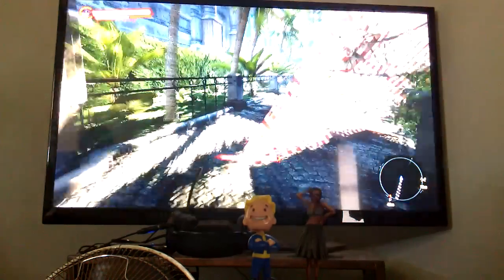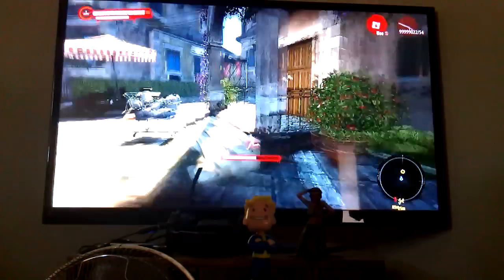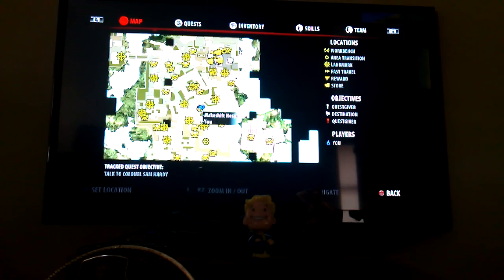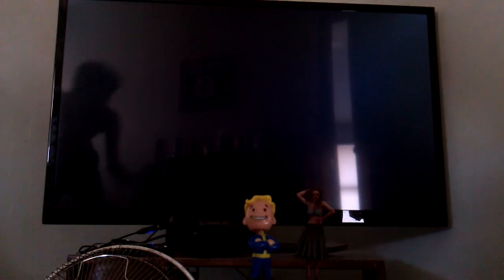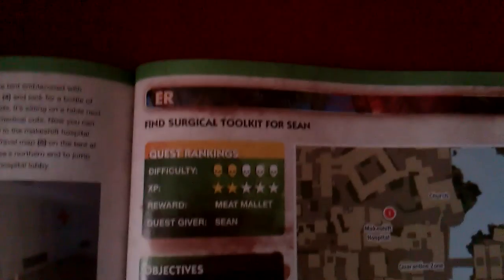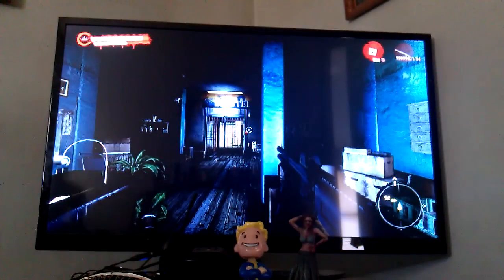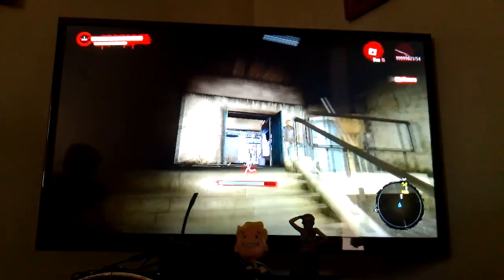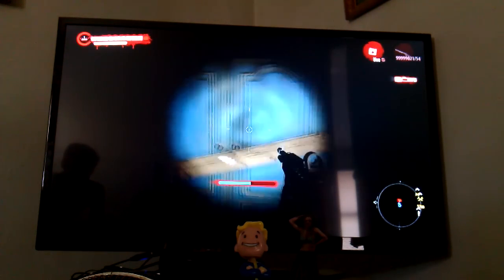Dead Island Riptide hidden trophy First Do No Harm